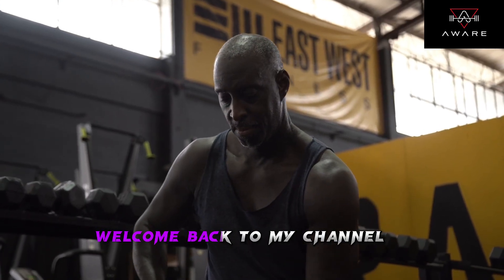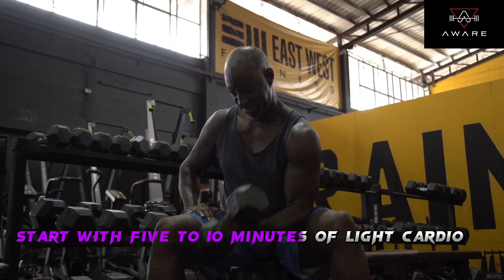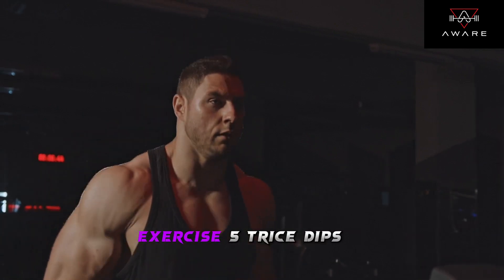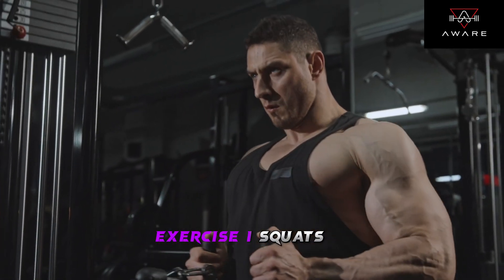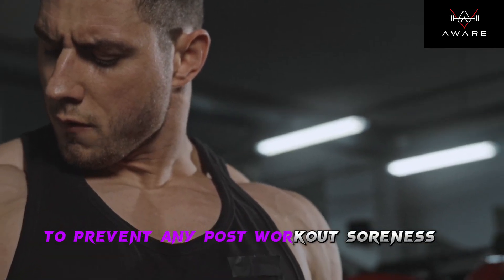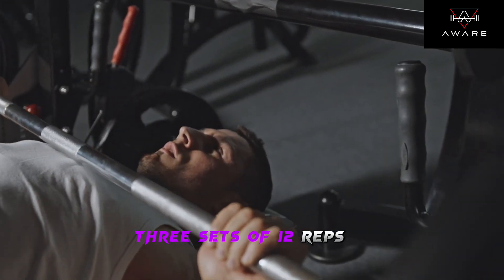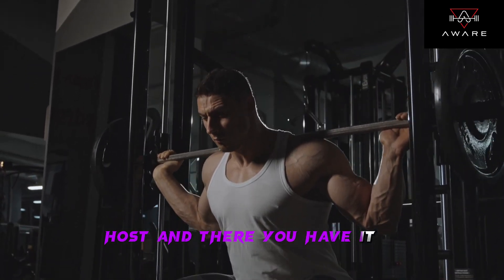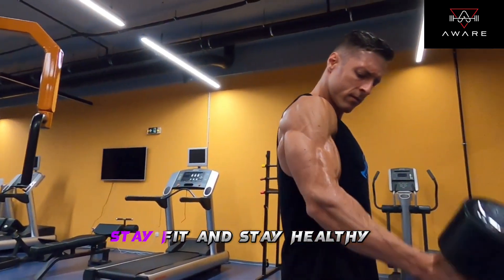3 Day Workout Plan To Build Muscle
Welcome Back,

take a look at this 3 day workout plan to gain muscle and strength while toning your body.

happy lifting.